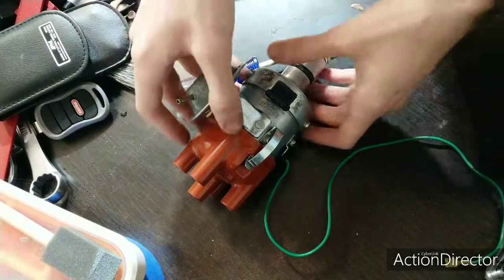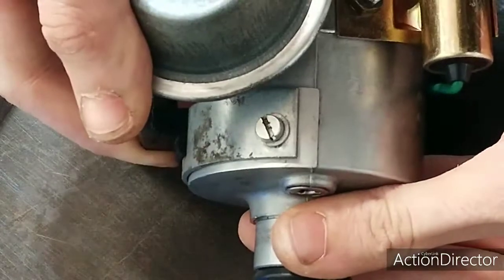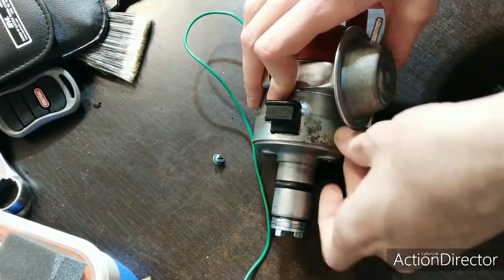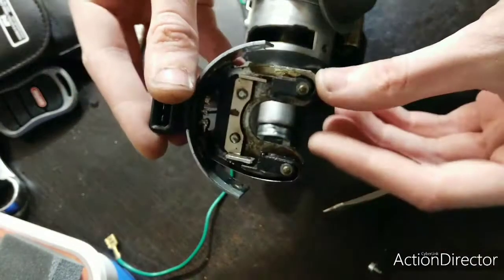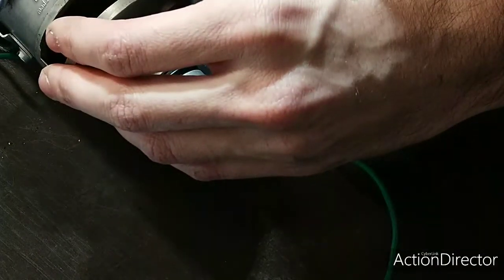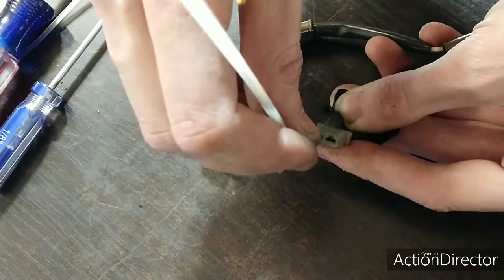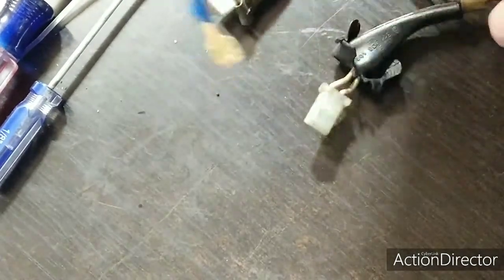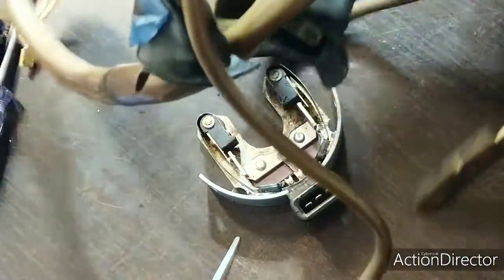Trigger points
Stuff